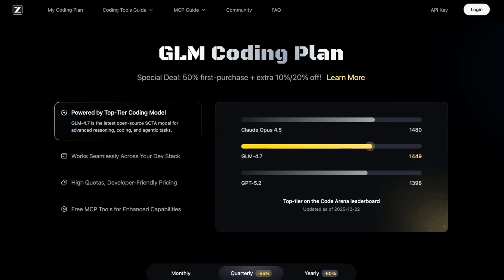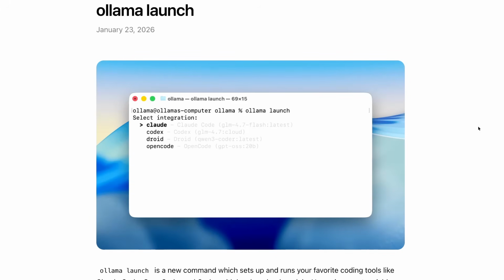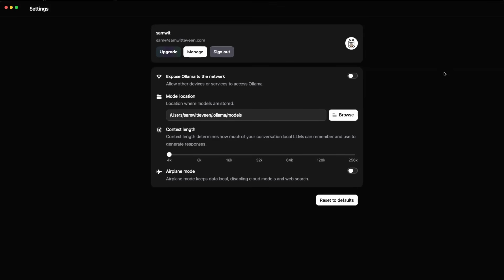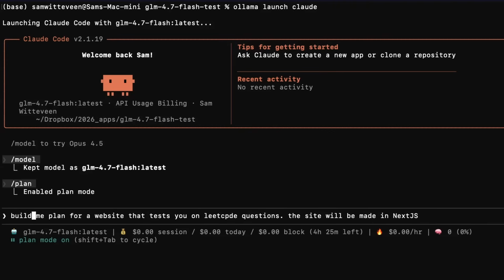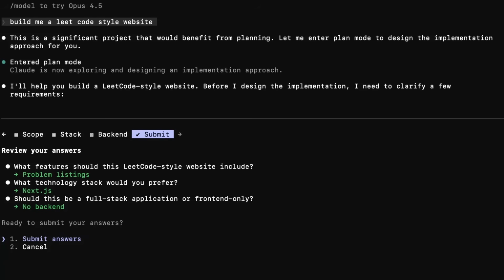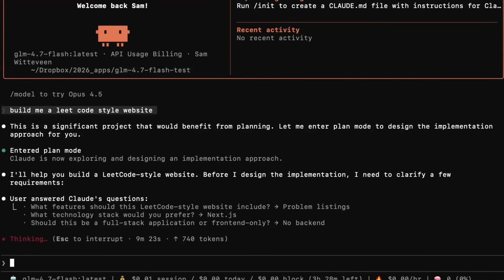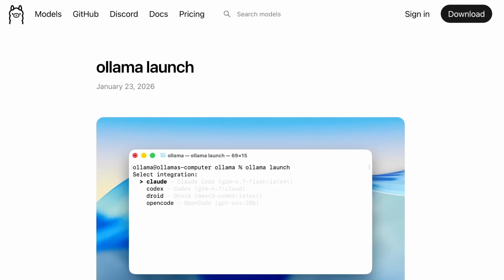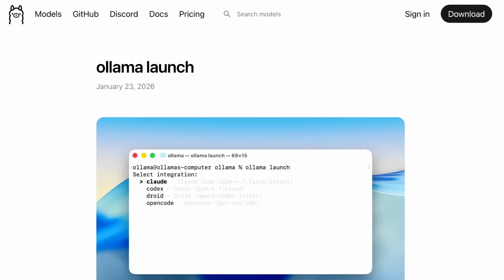Ollama Launch + Claude Code + GLM Flash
In this video, I look at using Claude Code with Ollama's new function called Ollama Launch along with the GLM 4.7 Flash model.